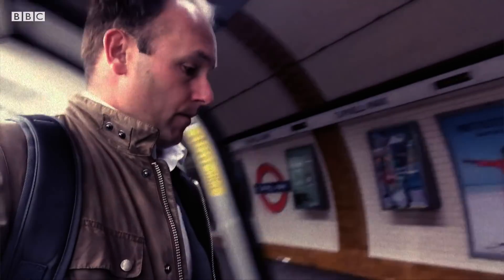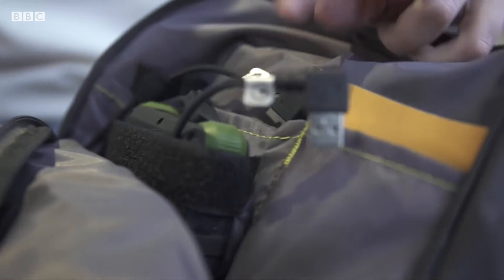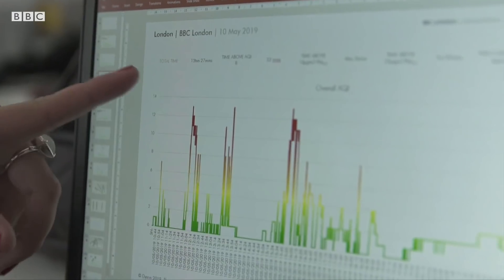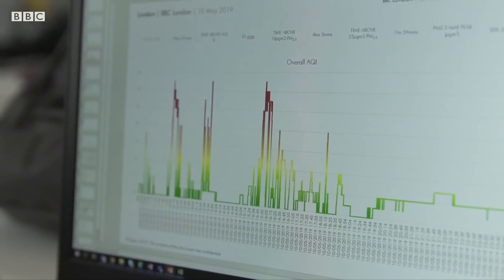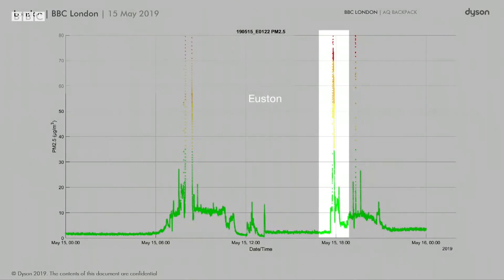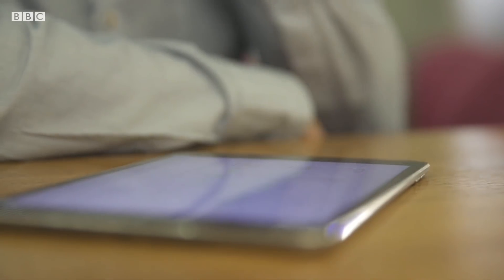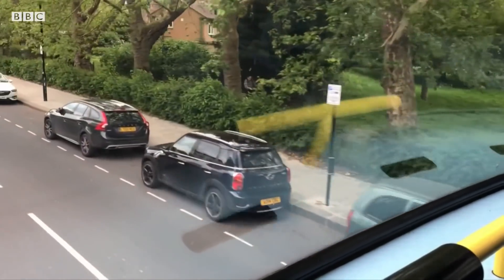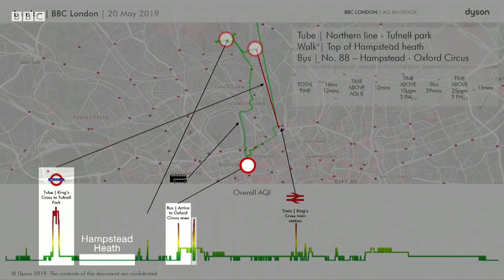How toxic is your commute? - BBC London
A school in south-east London is trialling out backpacks that measure pollution to see how bad it is, so we decided to try one for two weeks to see how much pollution our transport correspondent was exposed to while working across central London.

Tom Edwards reports.